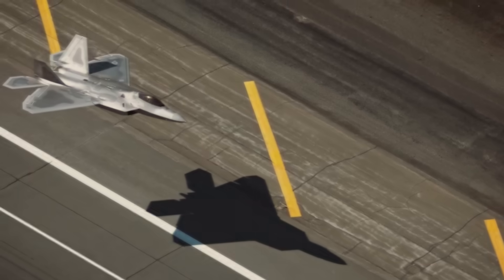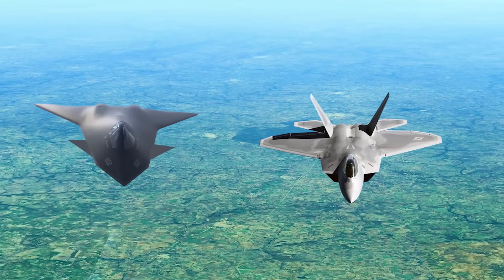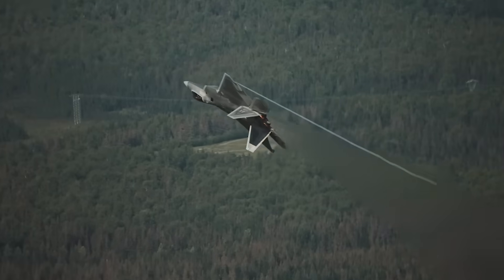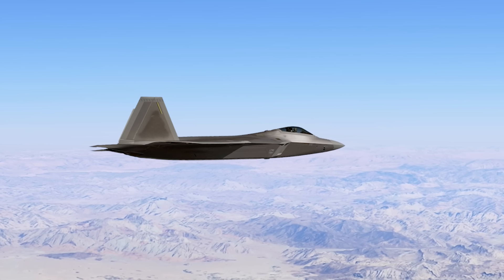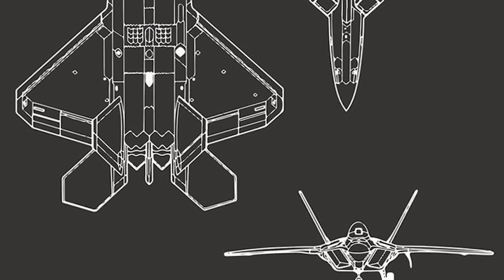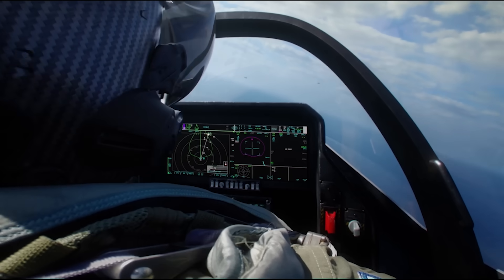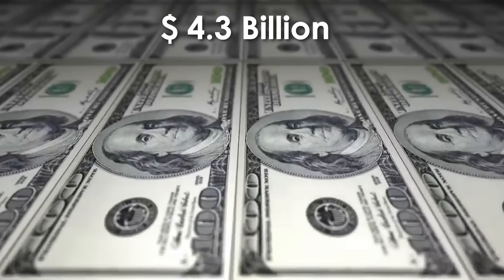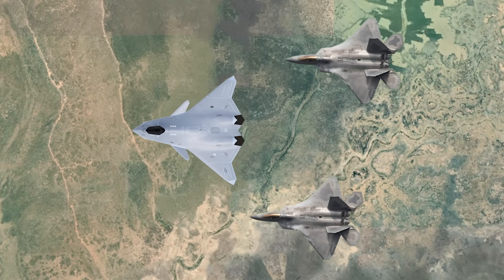F-22 Raptor’s New Upgrades Unveiled: Next-Level Stealth and Firepower!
The legendary F-22 Raptor just got even better! In this video, we dive into the latest upgrades that make the Raptor deadlier and stealthier than ever before. From advanced radar systems and improved weaponry to cutting-edge stealth technology, discover how the F-22 remains unmatched in modern air combat.